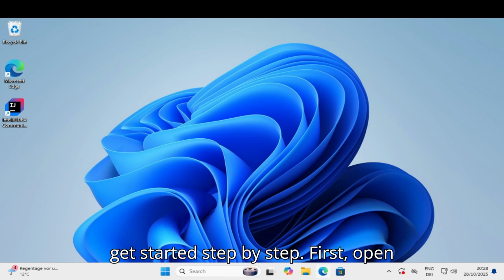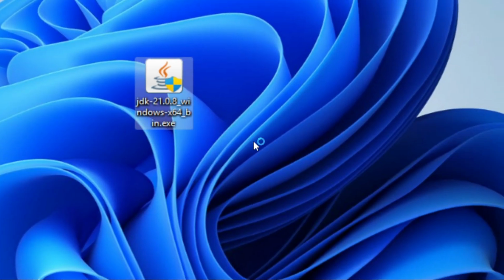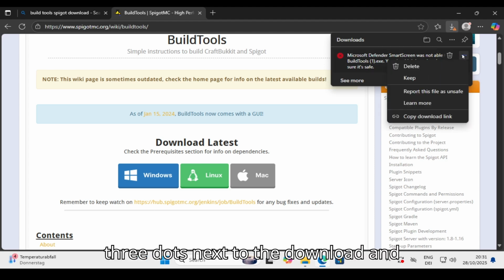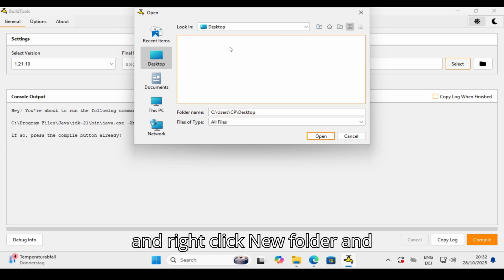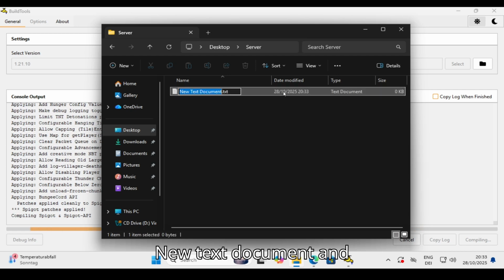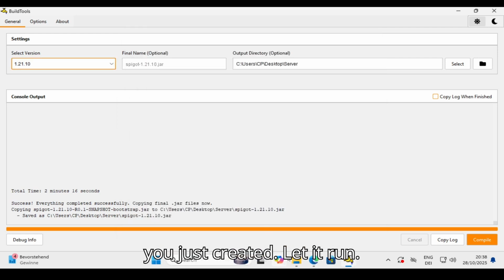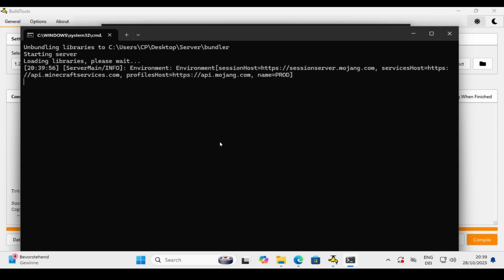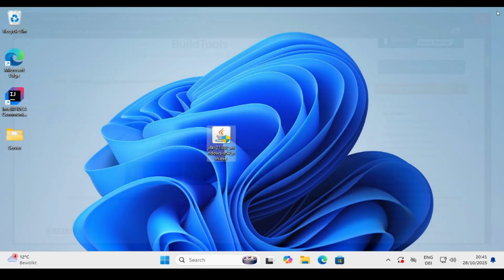Create Your Own Minecraft Plugins #2 – Installing a Local Spigot Server for Plugin Testing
🎵 Music Credits This video features the track “Montagem SuperSonic (Extended & Loop Remix)” by Phonk Society. Original source

Command:
@echo off
java -Xms1G -Xmx2G -jar spigot-1.21.10.jar nogui
pause